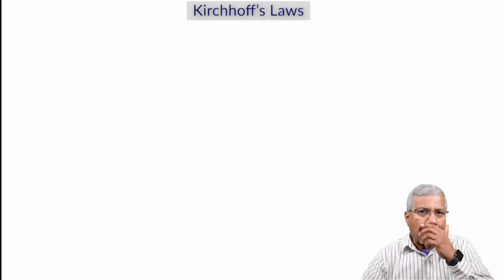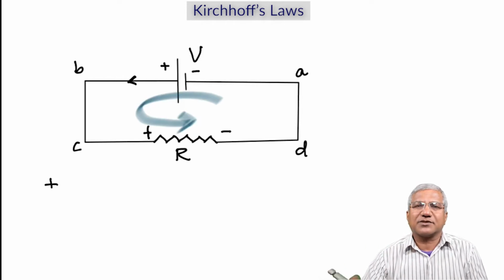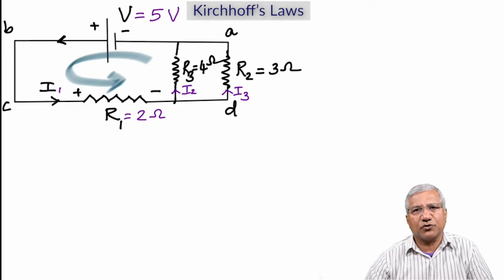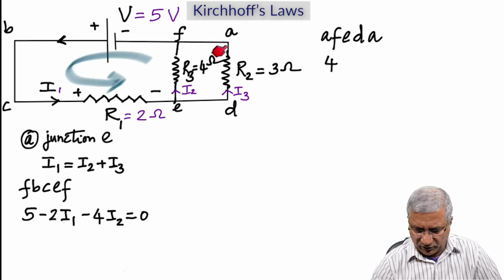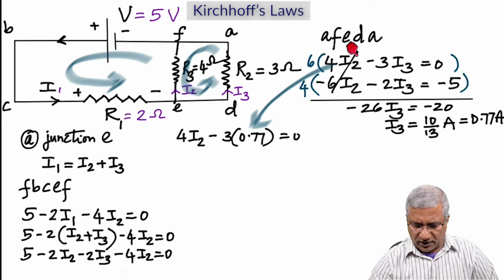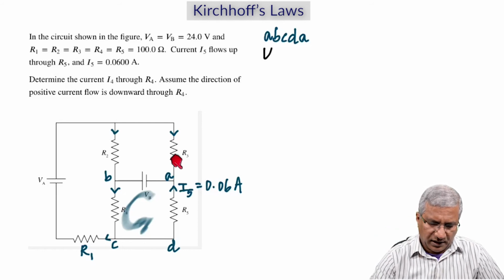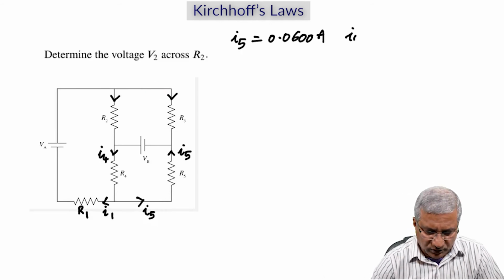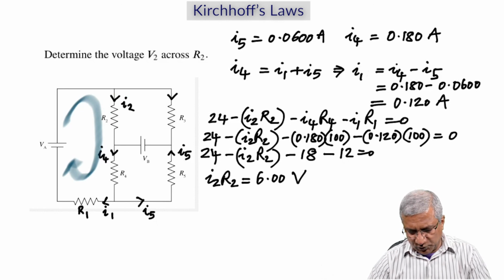Solving Circuits using Kirchhoff's Laws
Explanation of how to use Kirchhoff's laws to find currents and voltages in a circuit.